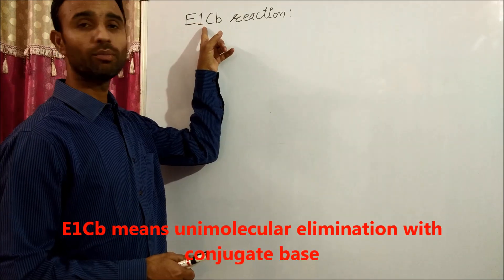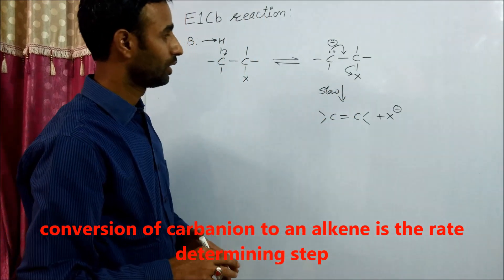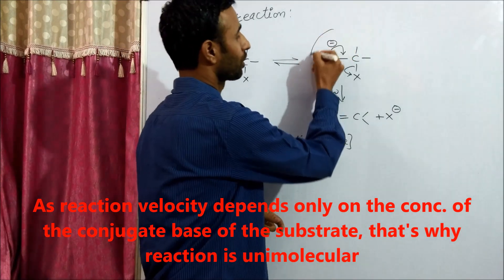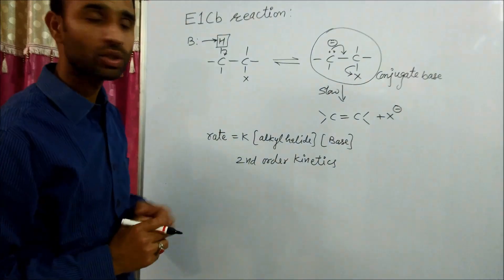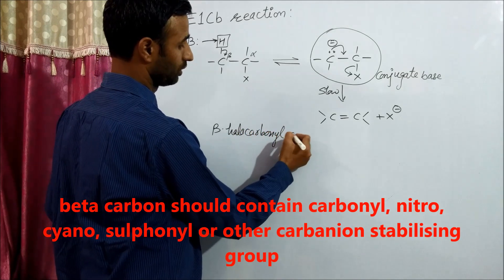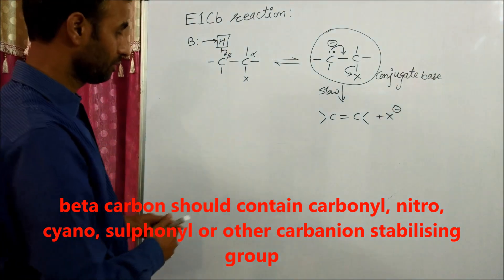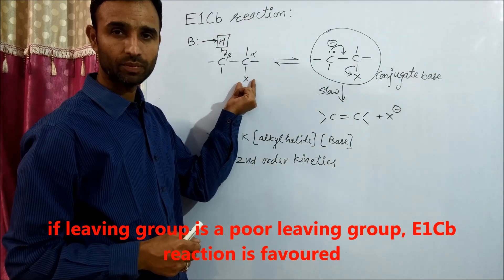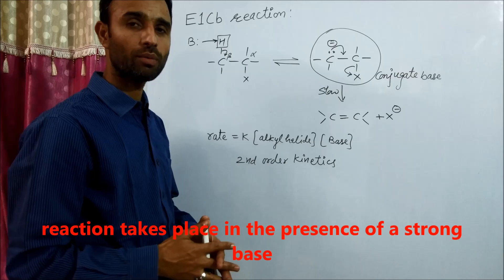E1Cb - Elimination rxn part -5